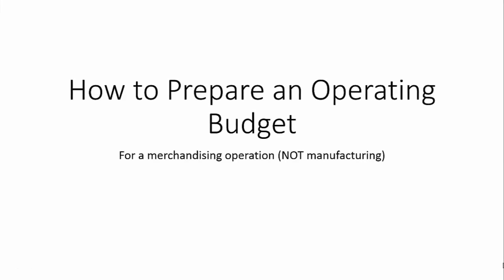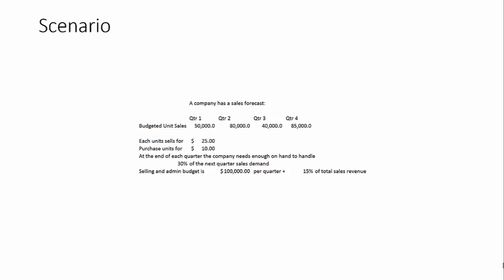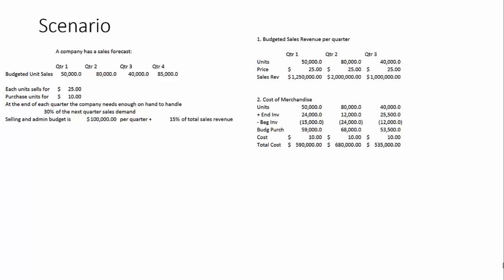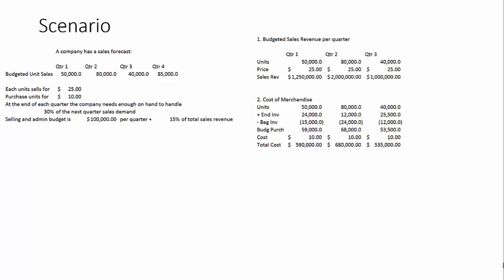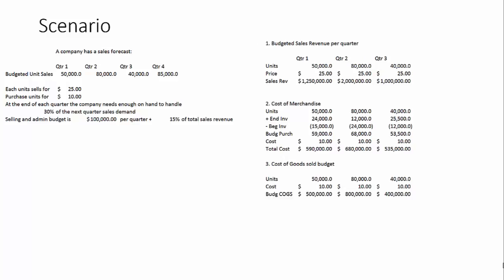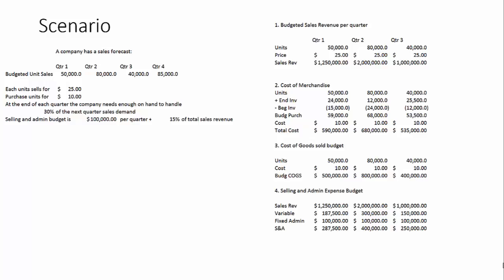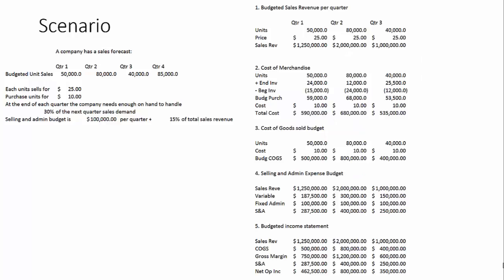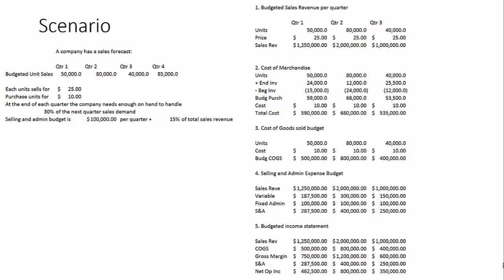How to Prepare an Operating Budget - Merchandising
Learn how to prepare an operating budgeting for a merchandising company. You can compare this video to the “Prepare an operating budget – Manufacturing” (to see the differences)